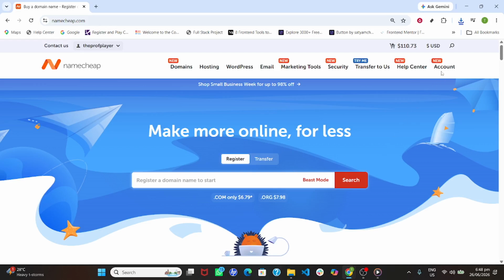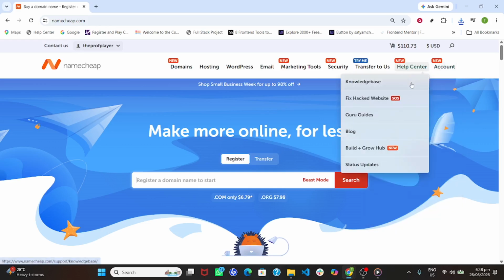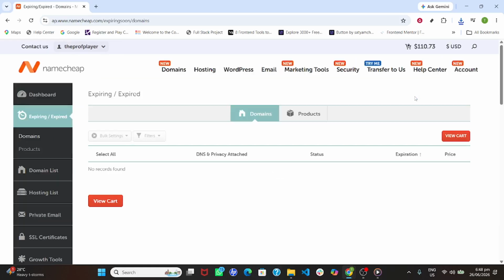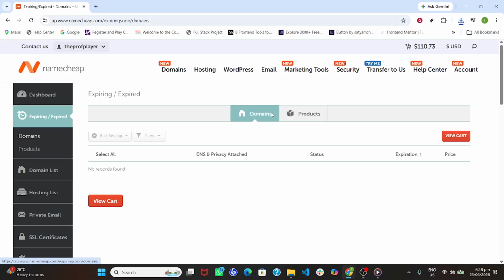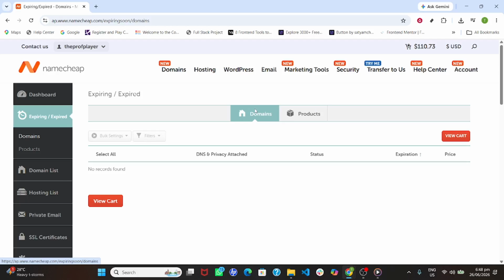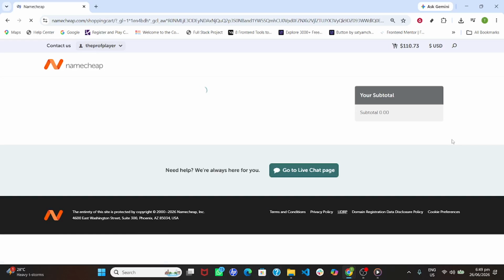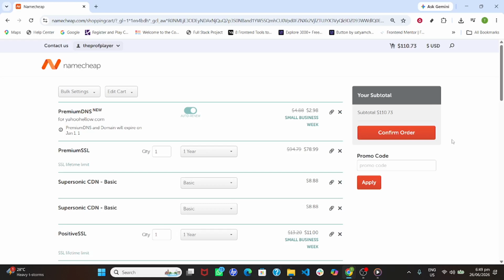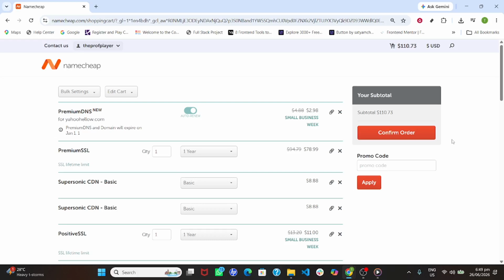How to Check Expiring Expired Products in Namecheap Website (Full Guide 2026)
In this video, we discuss how to check expiring expired products in Namecheap website. Learn to view and renew your expiring Namecheap products, including domains, hosting, and SSL certificates, through the Expiring Soon dashboard. We cover navigating to the Account menu, filtering by products or domains, and completing the renewal process in the shopping cart.

00:00 Introduction to Expiring Products
00:23 Open Namecheap.com in Browser
00:34 Click Account Button
00:51 View Expiring Products Dashboard
01:35 Click View Cart Button
01:48 Review Cart and Subtotal
02:24 Confirm Order to Renew